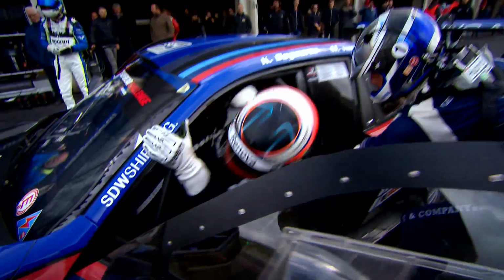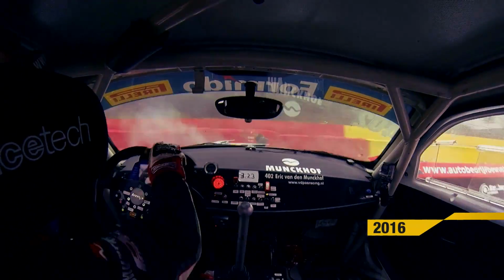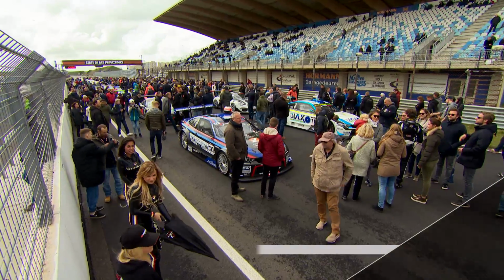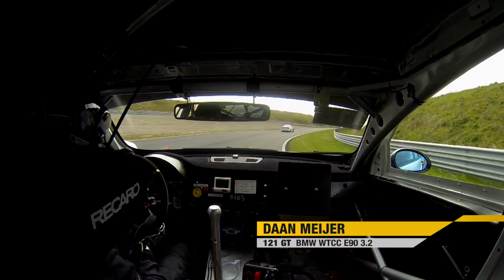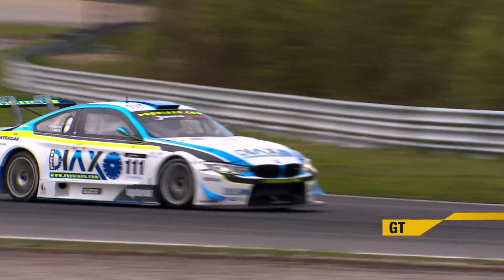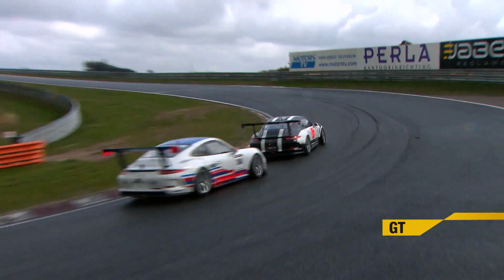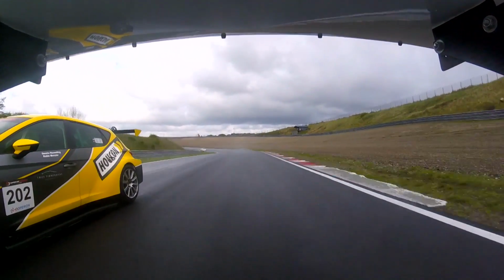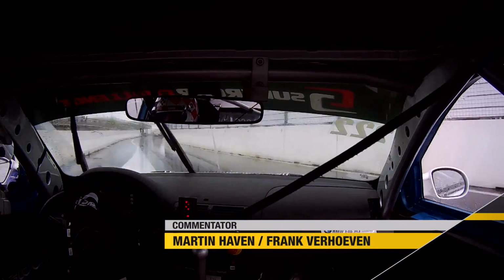Supercar Challenge 2017 - Round 1 Zandvoort (English)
Motorsport.TV 2017, episode 1 (English)
Supercar Challenge Round 1 Zandvoort

The 1st round of the Supercar Challenge powered by Hankook at Zandvoort (Netherlands), 15th and 16th of April 2017.